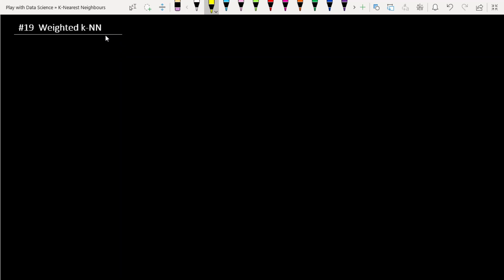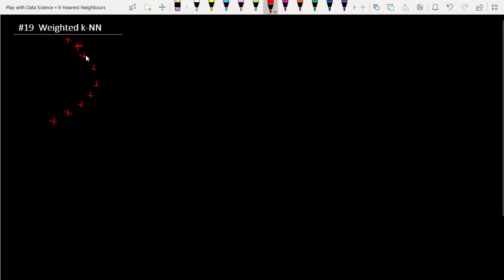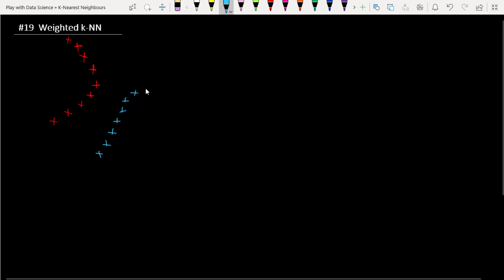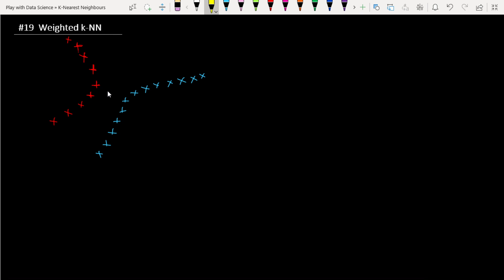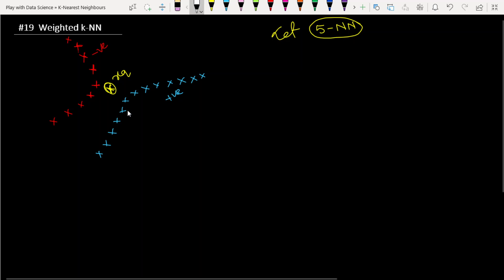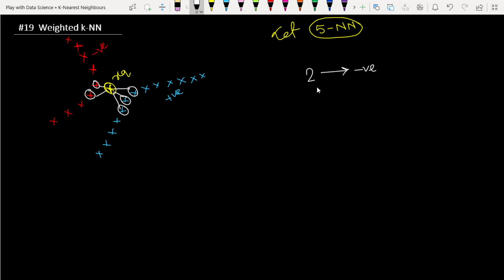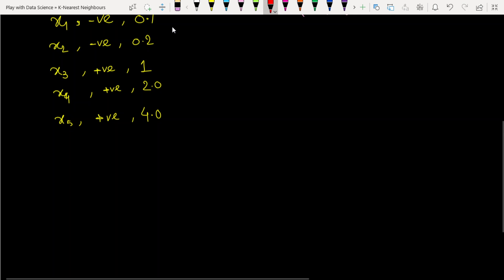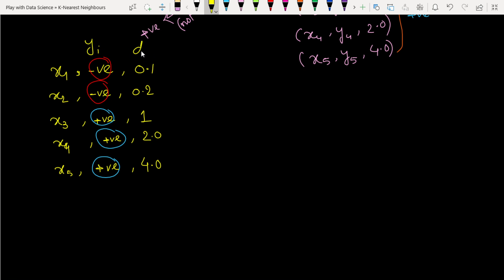Weighted k-NN | K Nearest Neighbors | Lec 19